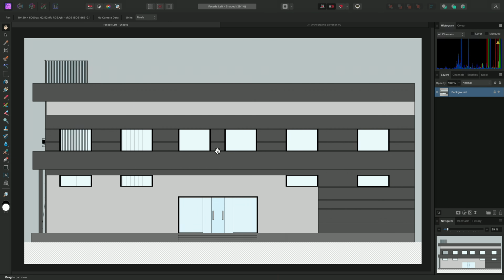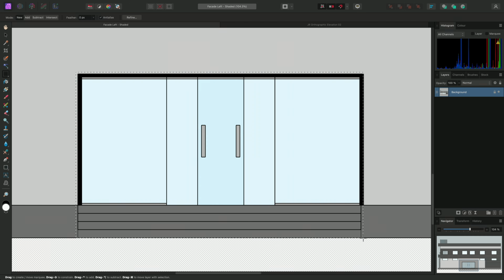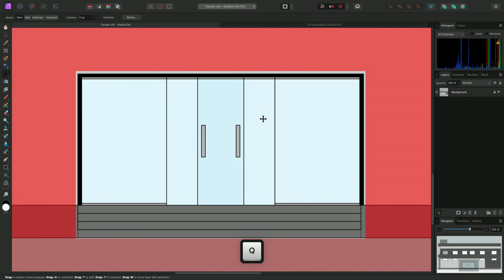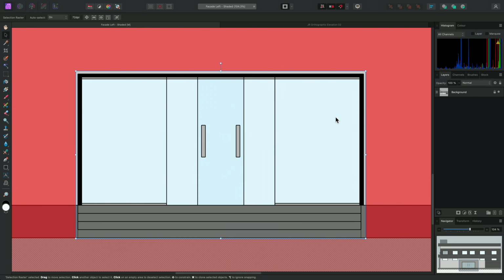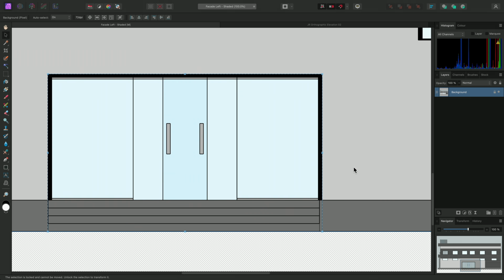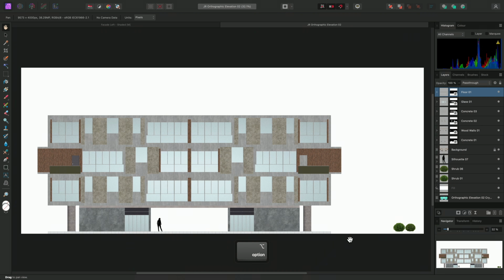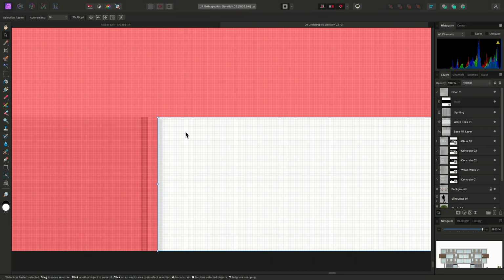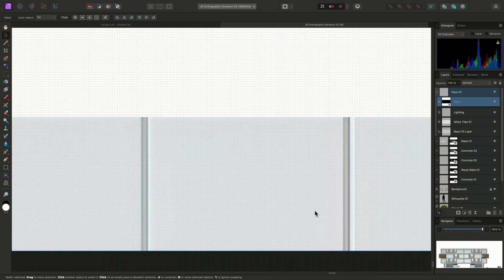Transforming Selections (Affinity Photo)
Learn a useful way to modify your raster selections as if they were transformable layers (e.g. be able to resize, rotate and shear them).